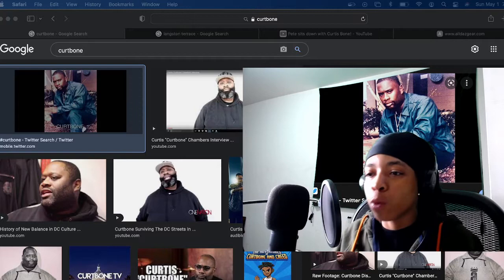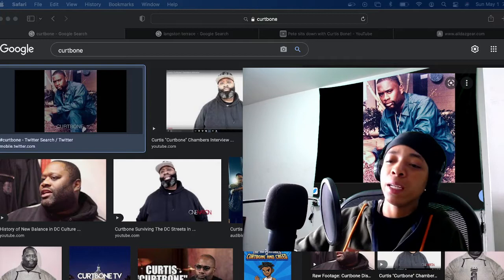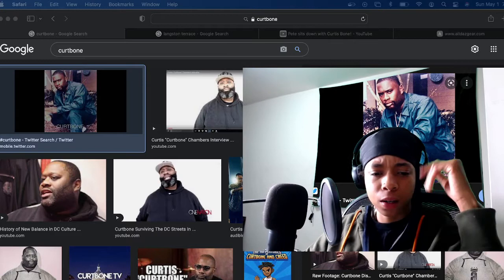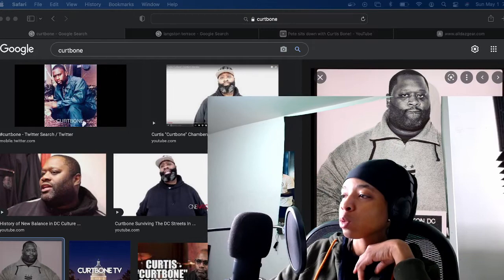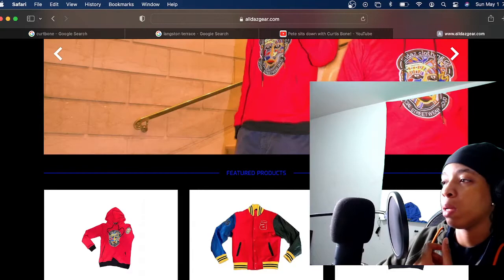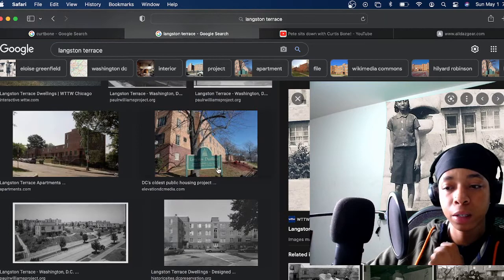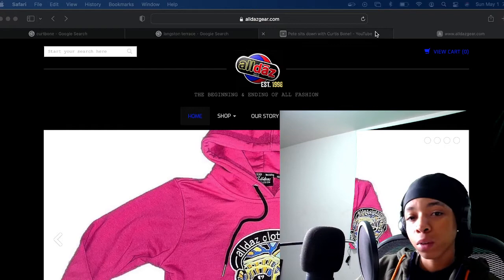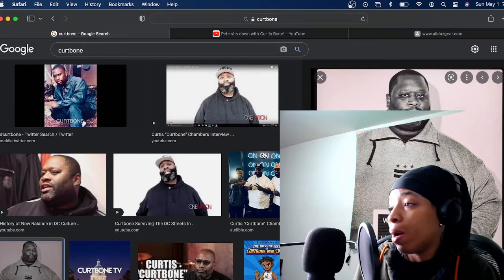Curtis "Curtbone" Chambers | From Langston Terrace/Dwellings Washington DC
Curtis "Curtbone" Chambers